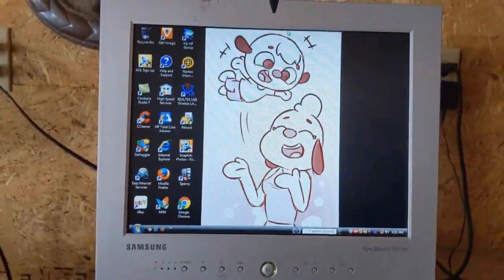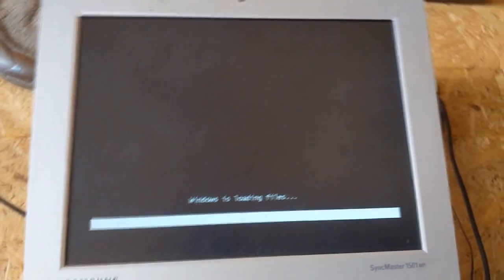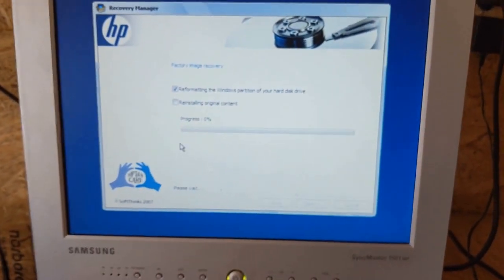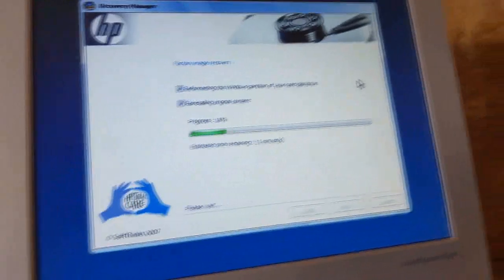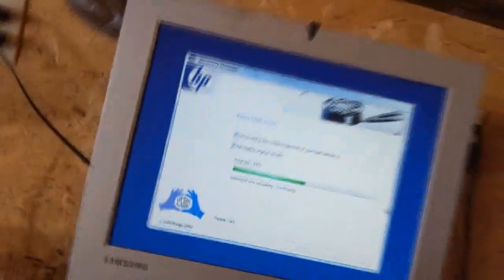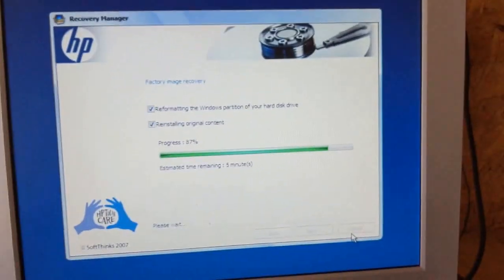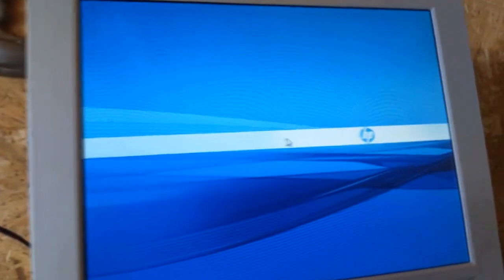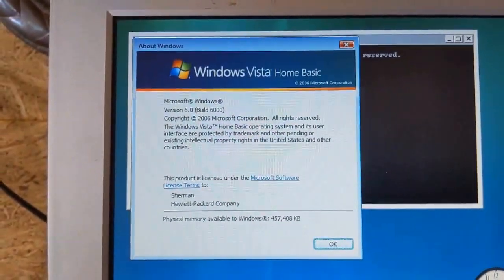HP Pavilion a1510y (2007) - System Recovery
So yeah, another system restoration video, but with a PC running Windows Vista Home Basic!